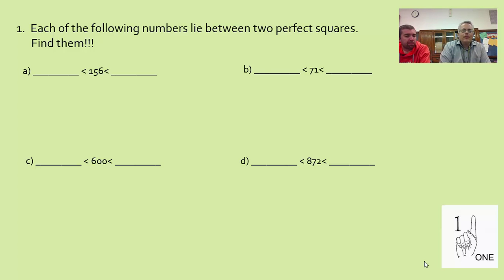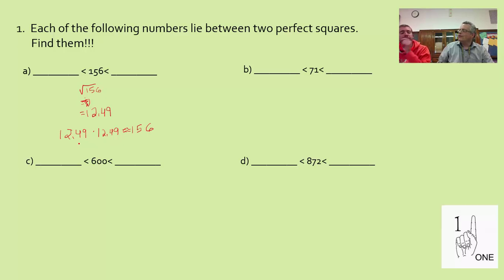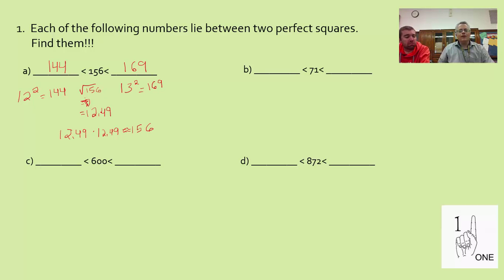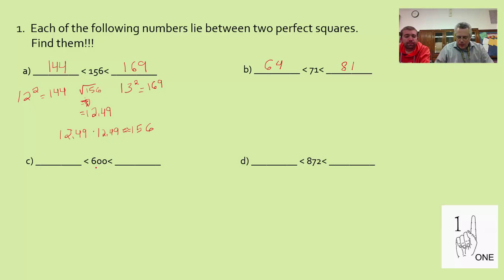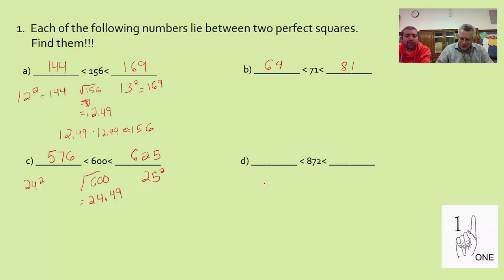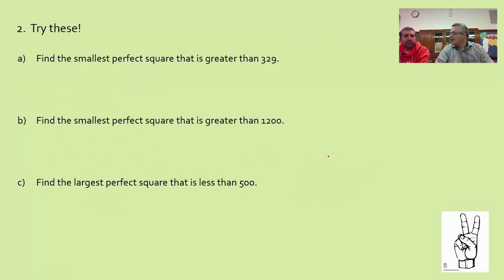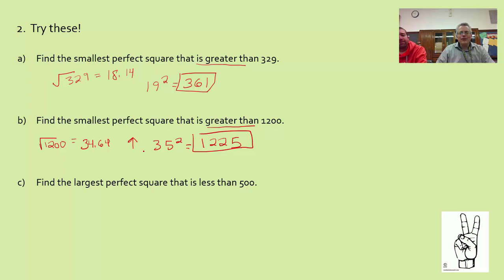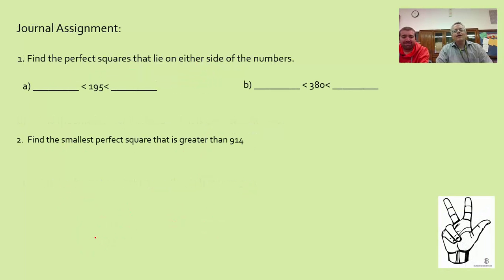video 46 Neighboring Perfect Squares